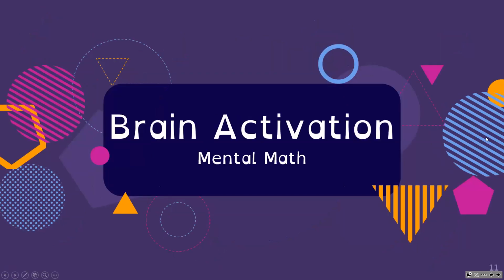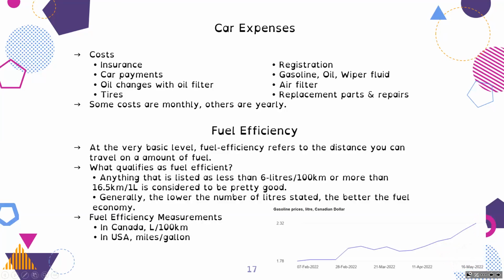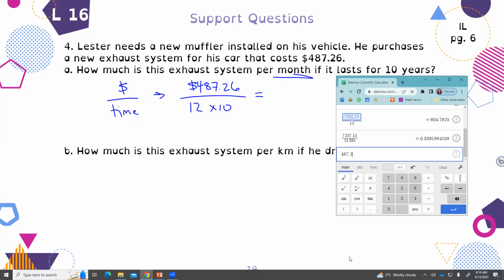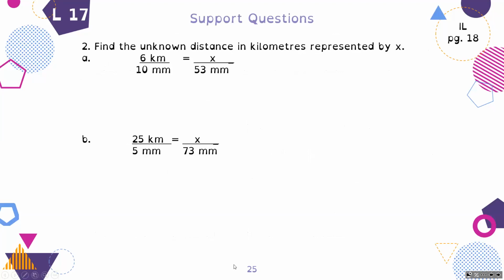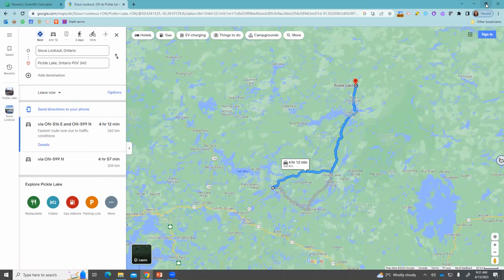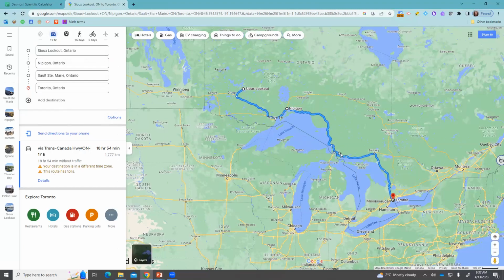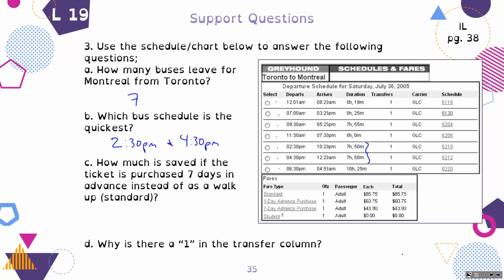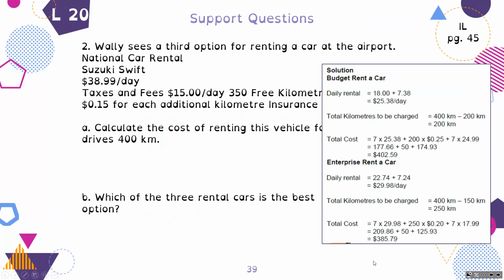MEL3E Wahsa Review: Lessons 16-20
Welcome to Wahsa Distance Education Centre’s MEL3E – Grade 11 math!

This is the recording of the Radio/Zoom lesson broadcasted on April 13, 2023. This is a quick review of lessons 16-20. I work through various support questions from each topic. This video does not cover all the material in depth, so please refer to the previous videos for detailed instructions for Lessons 16-20.

Chapters
0:00 Wahsa intro
04:49 Lesson intro
05:22 Brain Activation
08:55 Final: What to Expect
10:47 Lesson 16
22:39 Lesson 17
33:04 Lesson 18
38:39 Lesson 19
44:55 Lesson 20